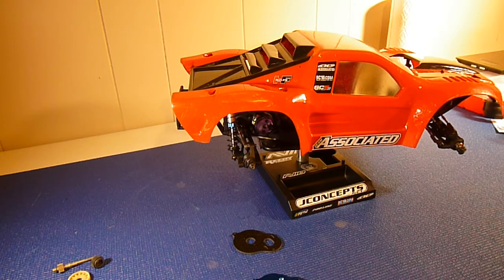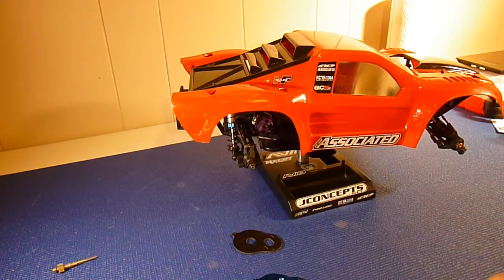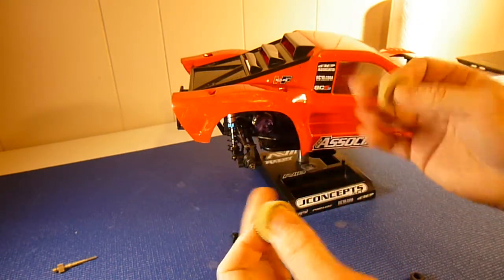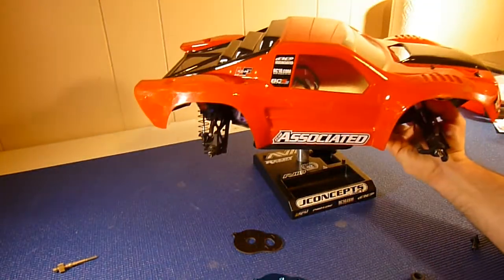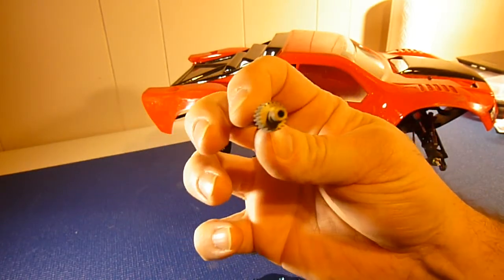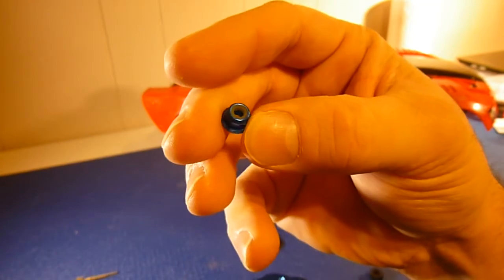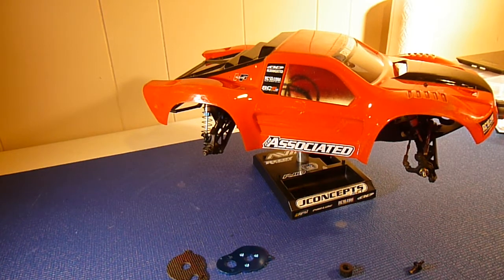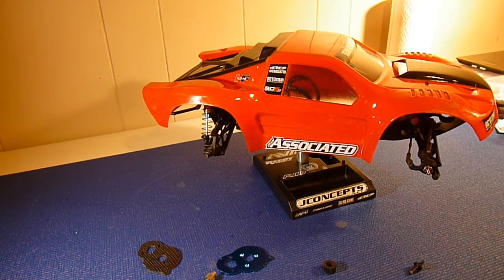Making your rc vehicle faster, reducing rotational mass.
This is a quick video of simple things you can do to make your current vehicle faster, without buying an expensive new motor or esc. There are a lot of different ways to reduce rotational mass here I just list a few.